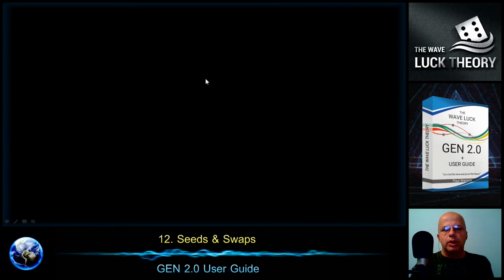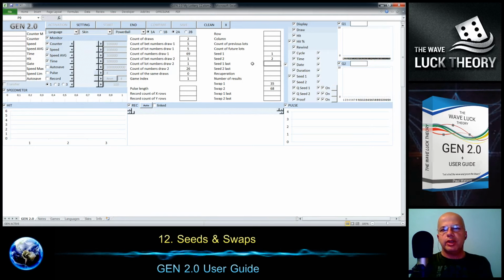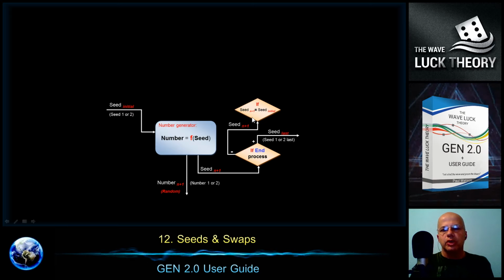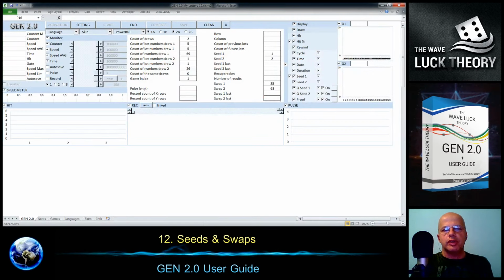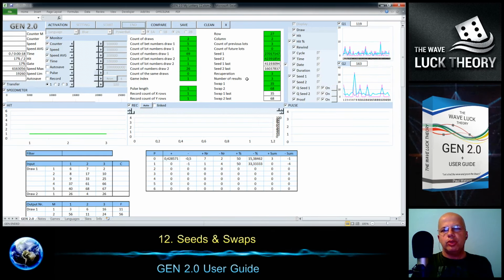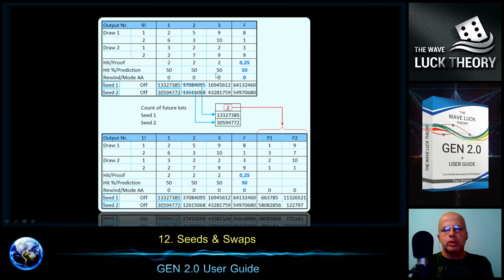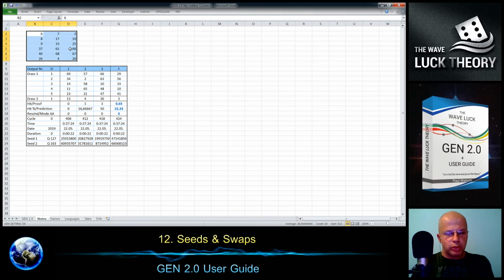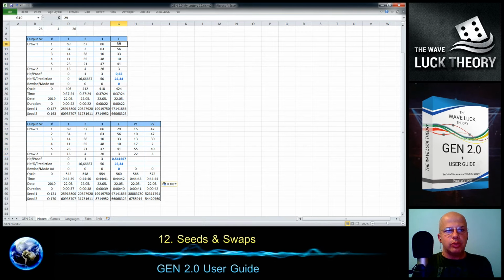12. Seeds & Swaps | GEN 2.0 User Guide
On this 12th tutorial Seeds and Swaps are simply explained to know how to use and understand them.

Timeline:

0:12   Introduction
0:53   Simple description
1:42   How to fill it into GEN
4:42   Used algorithms
9:27   Practical usage in GEN
14:34 How to extend strong wave with seeds
22:39 Ending